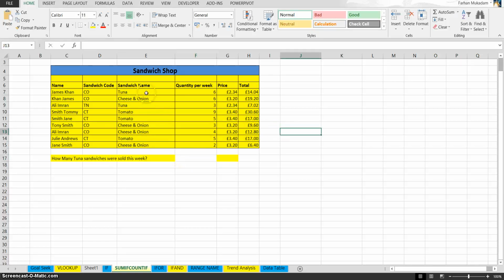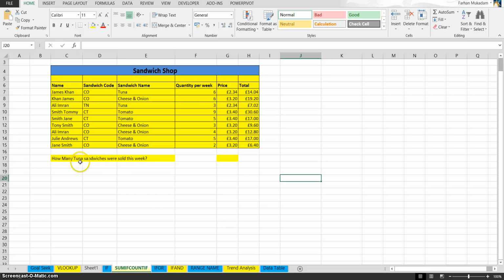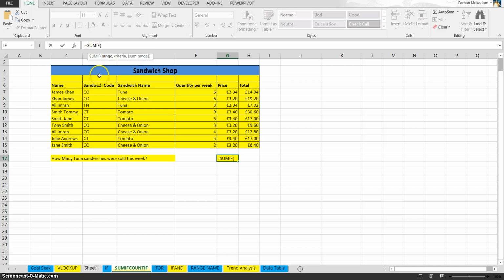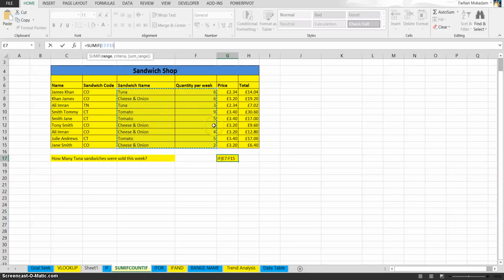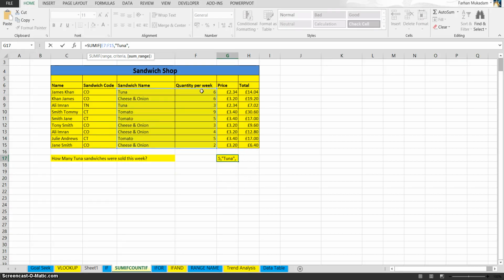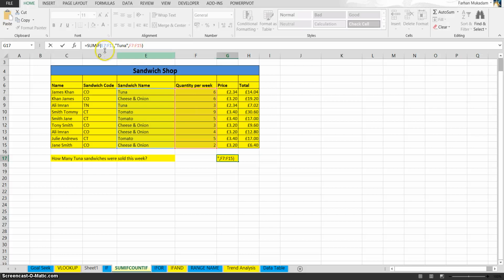SUM IF Formula in Microsoft Excel Spreadsheets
How to count the number of times a value appears in a selected range then at the numbers together to make a total